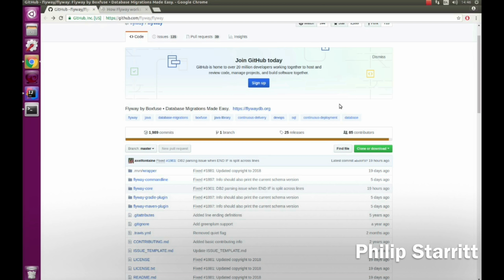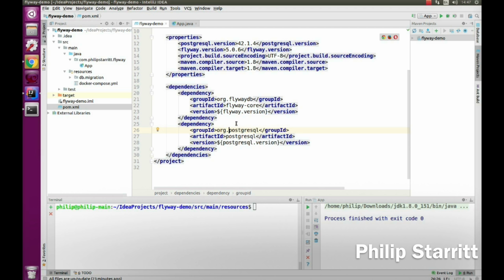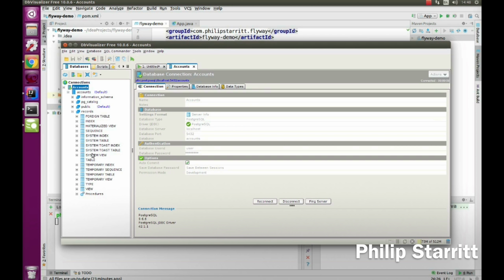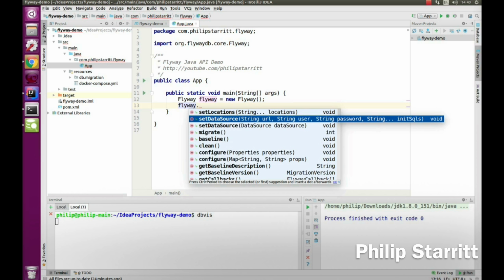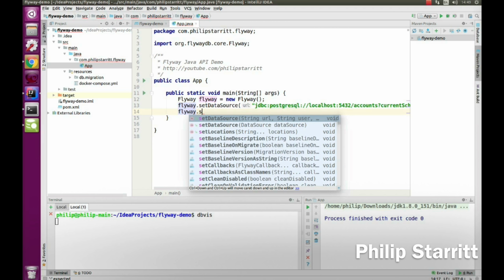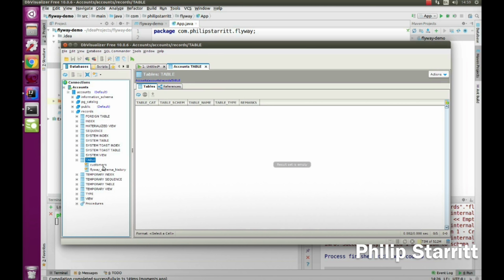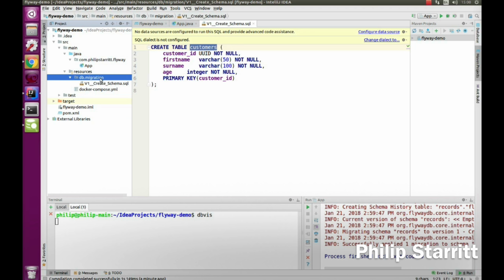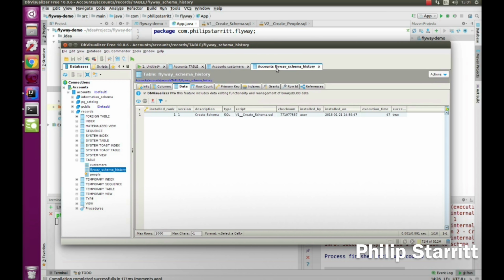Flyway Database Migration Tutorial - Java API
Let me explain and show you how to code Flyway for Database Migrations in Java.

First, why do we need automated database migrations?

This is pretty simple, database migrations will ensure developers know what the current schema’s state is in each environment. They just need to look at flyways history table and see the version, or look at the application version and what schema files are on the classpath.

Migrations also provide other great benefits like

Ensuring your persistence tests can be run against a database with the same schema. This can be done by spinning up a docker database instance, running flyway then running your junit tests against the database.

Recreating a database from scratch. This can save a lot of time when spinning up a new environment.

Cheers!
Philip

Why database migrations?